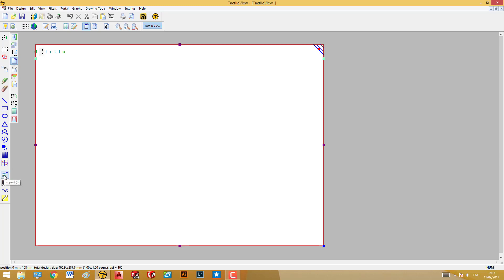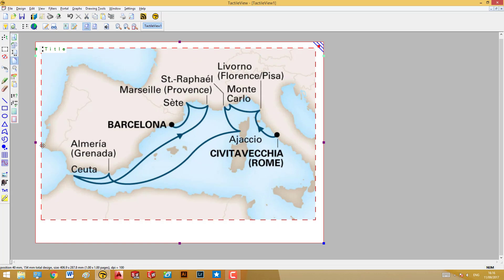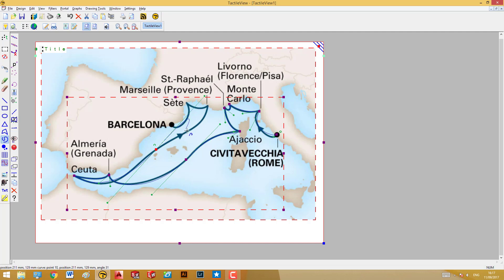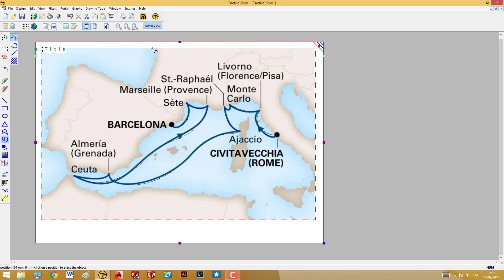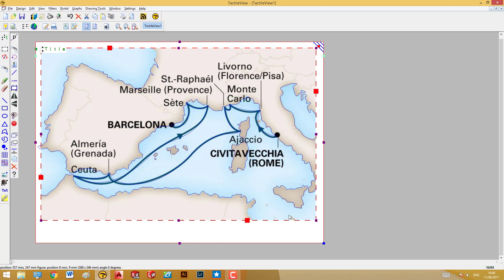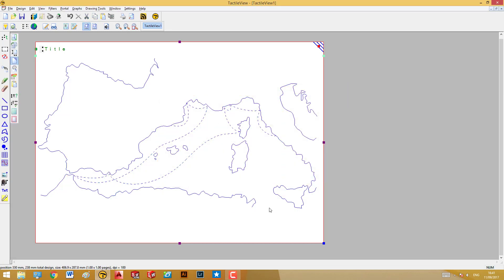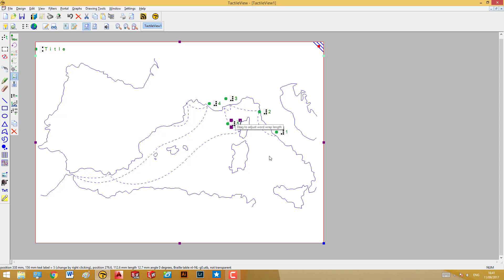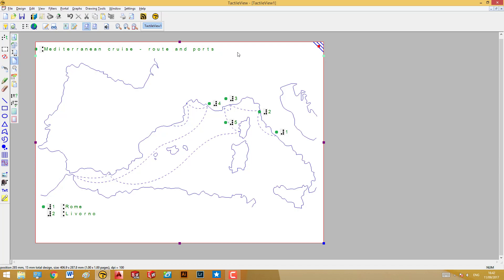TactileView tutorial 2 - Editing challenging images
In this tutorial, we will demonstrate how to produce a high quality tactile graphic based on a low resolution image file.